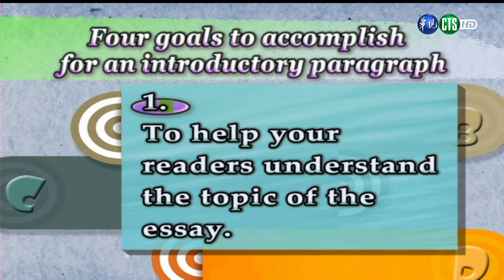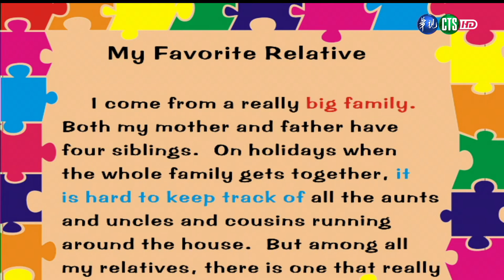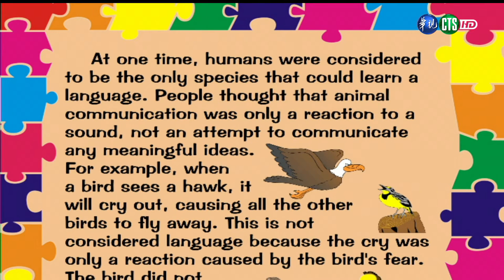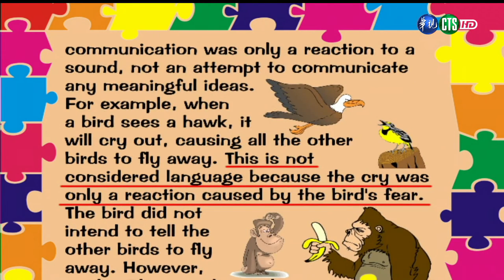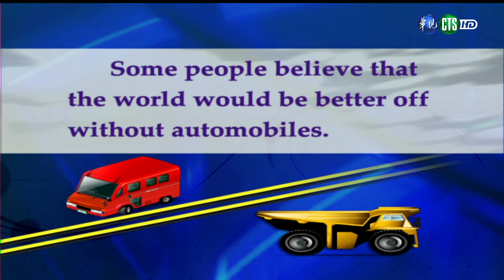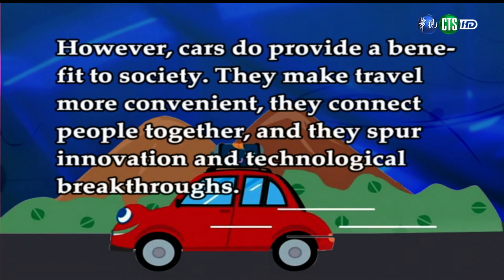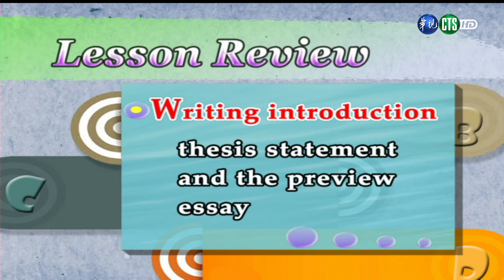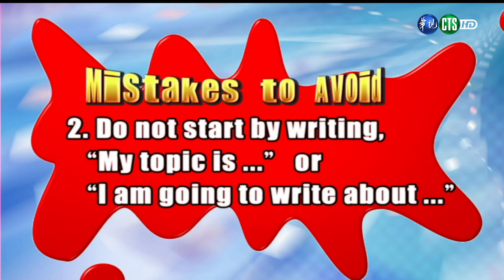英文作文（二）（商專） 第4講